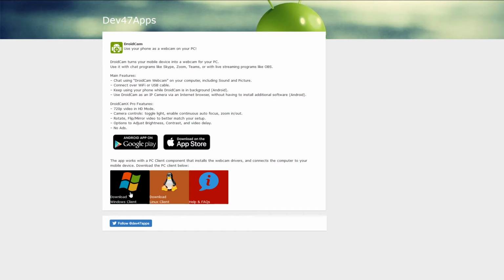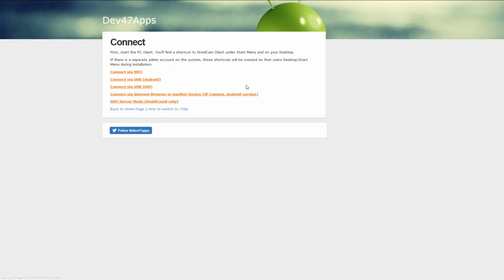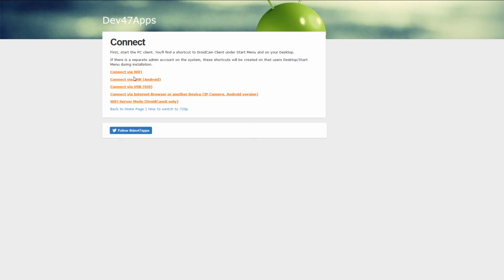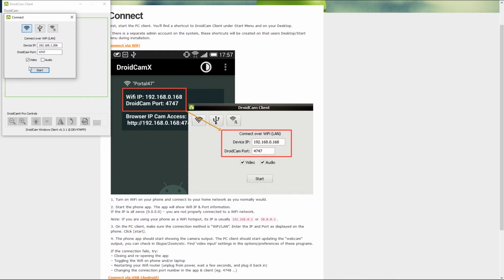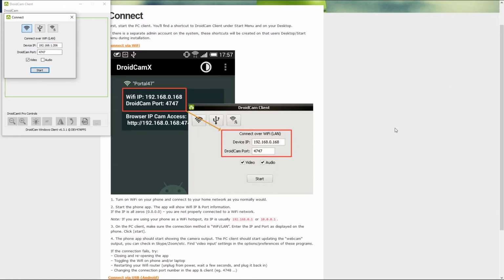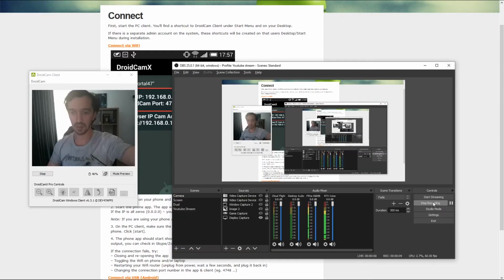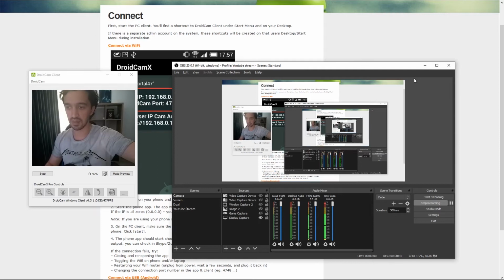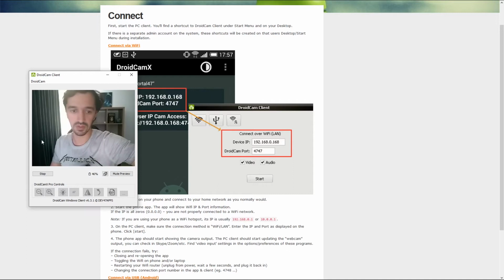Use your Phone as a Webcam! - Trying out DroidCam!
This video might be a bit late to the Webcam scarcity wave we saw a few months back - but might still be useful for anyone looking for a free webcam alternative!